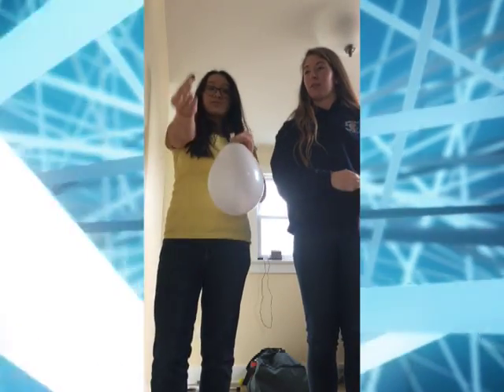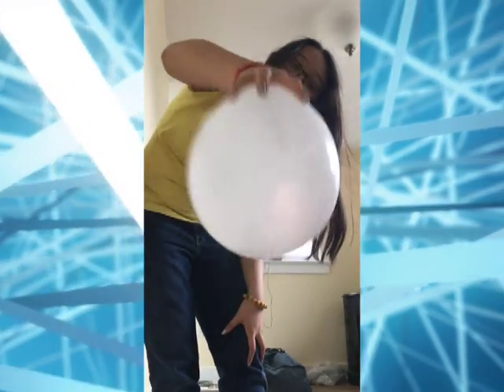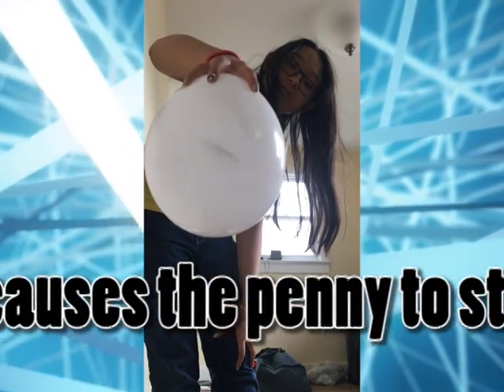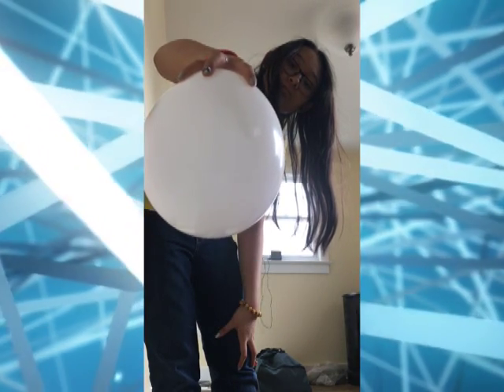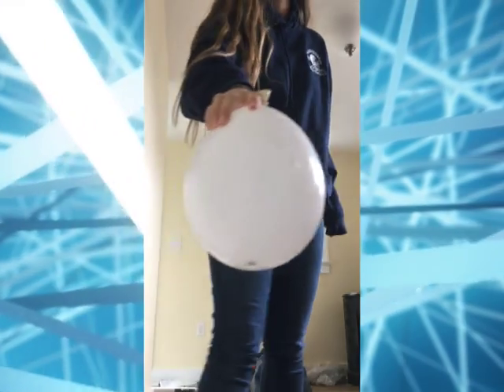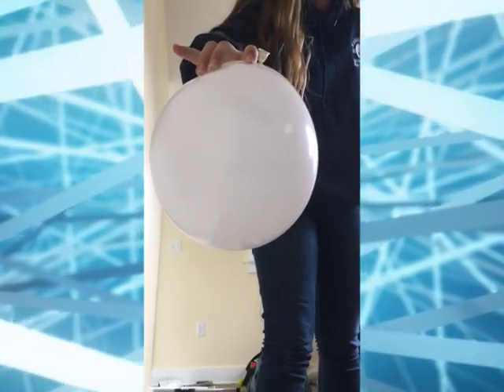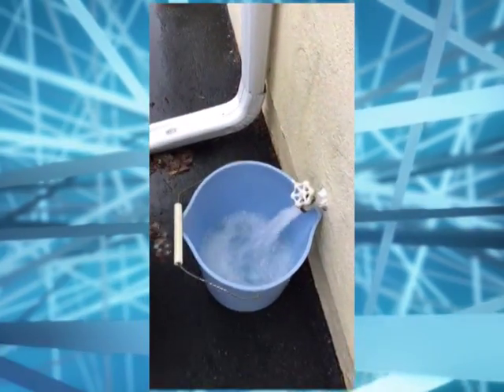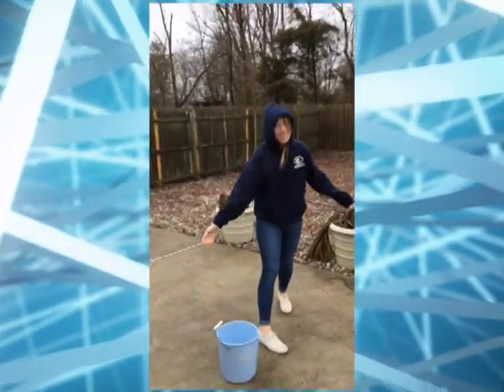Physics Honors Project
Physics Honors video project
Newton's First Law and Centripetal Force